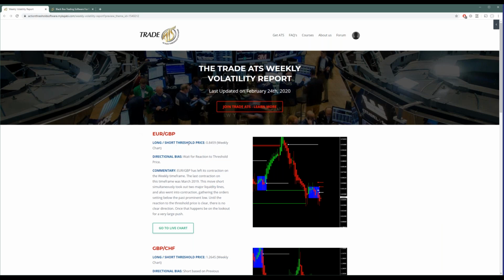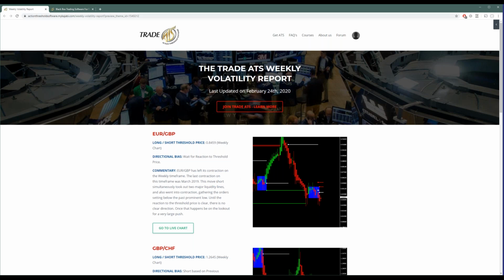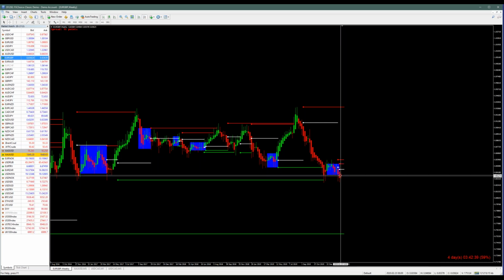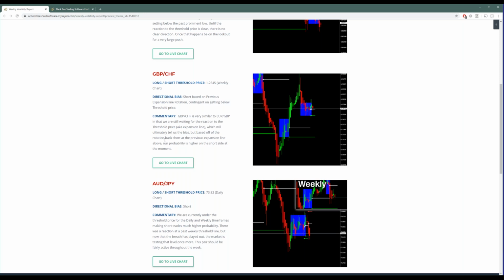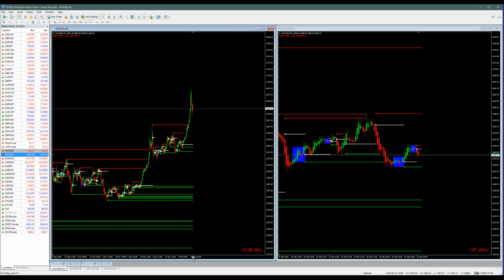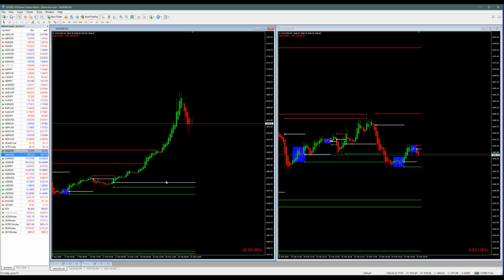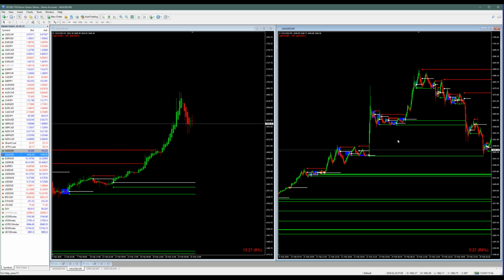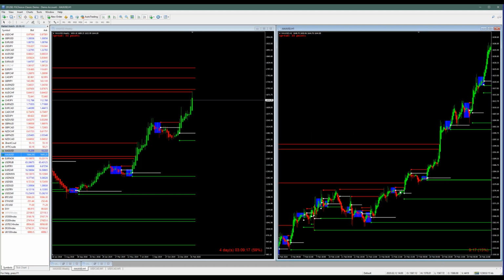2-25-20 Trade ATS Live Coaching Webinar